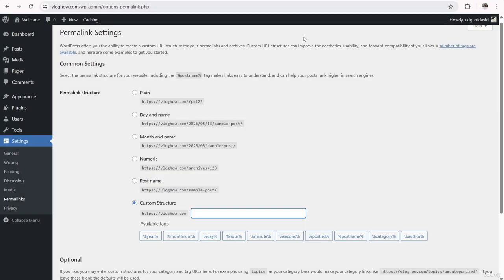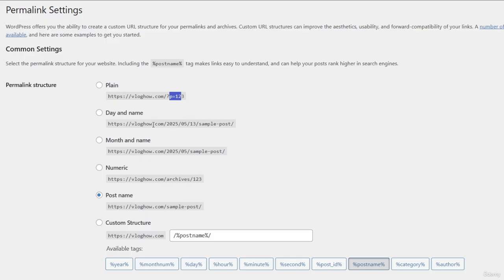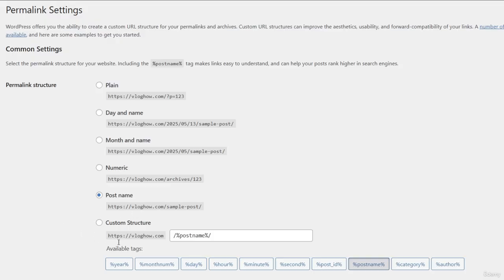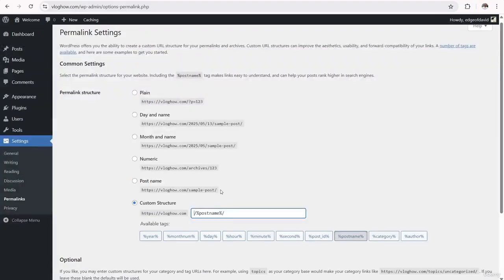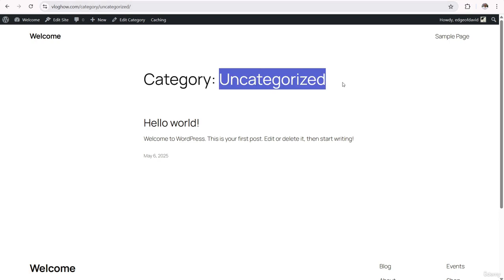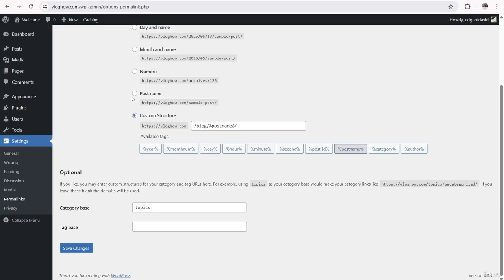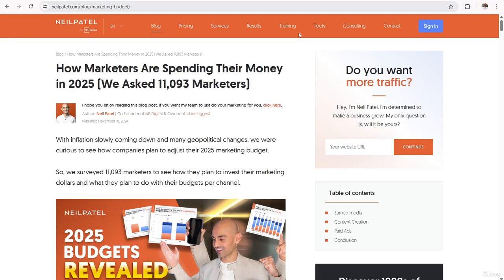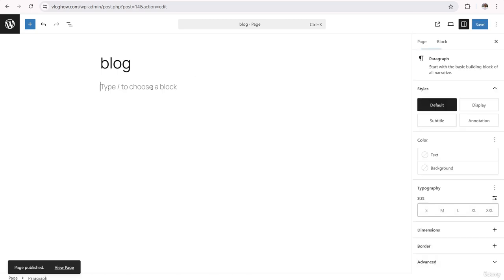WordPress Permalinks: SEO-Friendly URLs for Beginners (2025)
Welcome to part 4 of our Complete WordPress Beginner to Pro course! In this video, we'll explore WordPress permalinks and how to structure them for optimal SEO.

Permalinks are the permanent URLs to your individual web pages and blog posts. Choosing the right permalink structure is crucial for search engine optimization (SEO) and user experience. A clear and concise URL helps search engines understand what your content is about, improving your website's ranking and visibility.

In this tutorial, you'll learn:
*   What are WordPress permalinks?
*   Why are permalinks important for SEO?
*   Different permalink structures available in WordPress
*   The best permalink structure for SEO and user-friendliness
*   How to change your permalink settings in WordPress
*   Common mistakes to avoid when setting up permalinks
*   Custom permalinks for specific posts or pages

By the end of this video, you'll be able to confidently set up SEO-friendly permalinks that will help your WordPress website rank higher in search results and provide a better user experience.

This video is perfect for:
*   WordPress beginners
*   Bloggers
*   Website owners
*   Anyone looking to improve their WordPress SEO